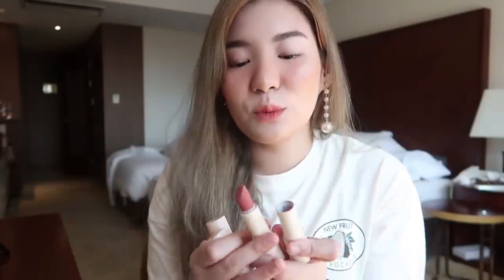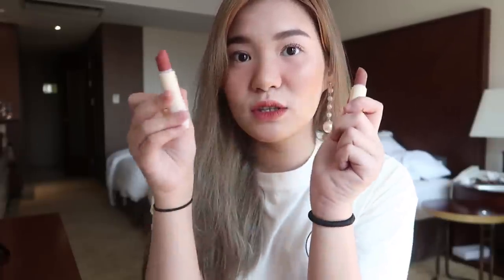My Travel Makeup MUST-HAVES! ♥️ | Toni Sia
Hey FRUITSALADSQUAD!

Here are the things I brought with my to my recent trip, meaning they're essentials! Enjoy!

A big thanks to Koreana Hotel for accomodating us during the entire trip! ♥️

Products mentioned:
Sunniesface Fluffmattes in Vacay, Nudist, Baked
Tatcha Silk Canvas Primer
The Saem Cover Perfection Tip Concealer in 01
Covergirl Loose Powder in Translucent Fair
Rimmel Stay Matte Powder Transparent
Elf Total Face Palette
4U2 Love Me More Blush in M2 I Want To Marry You
Cathy Doll Light Chocolate Skinny Brow Pencil
Colourpop Brow Boss Gel
Jcat Triple Crown Shadow in Dolce de Leche
Shu Uemura Eyelash Curler
Heroine Make Long & Curl Mascara
Jcat Makeup Primer Spray in Jasmine

TECH FAQ:
CAMERA: Canon G7x Mark II & Canon EOS M6

If you're still reading this, you're amazing and please know that I love and appreciate you!